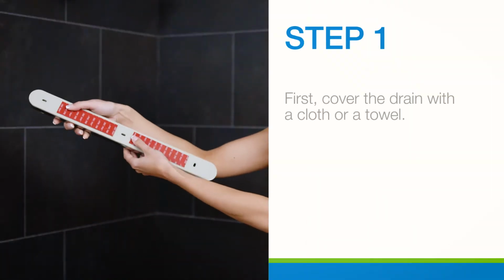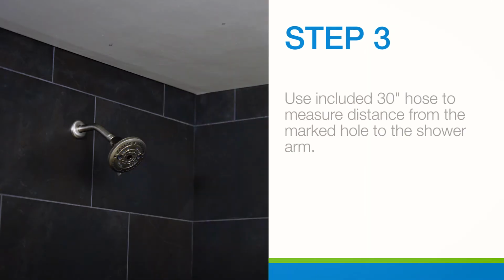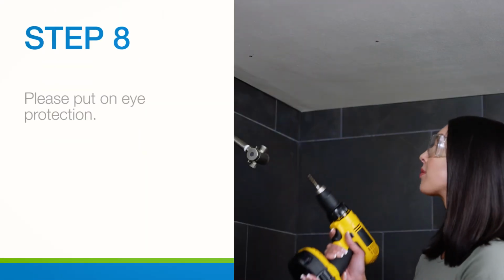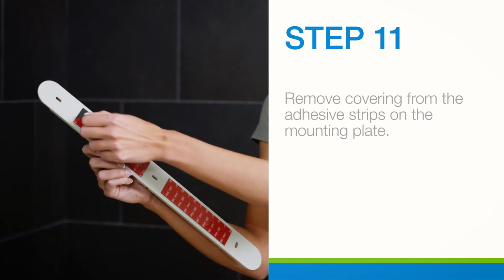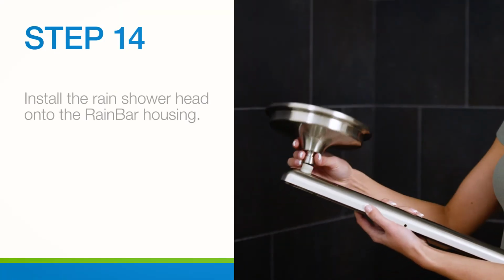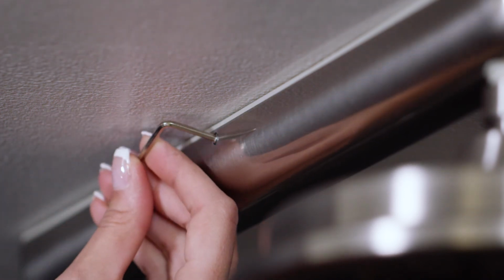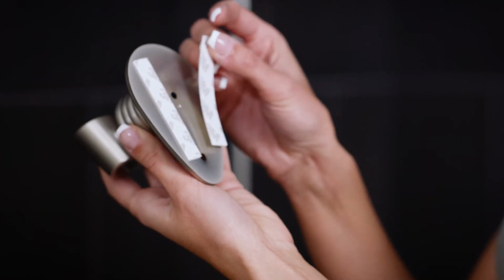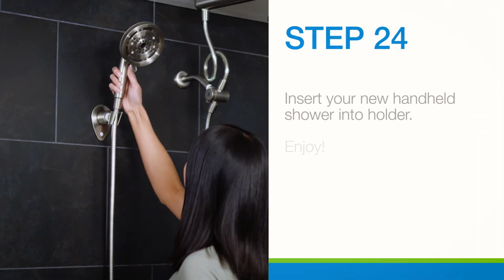Oxygenics RainBar + Burst Combo Installation Instructions without Stud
Easy-to-follow installation instructions for the Oxygenics RainBar with Burst Combo without stud.